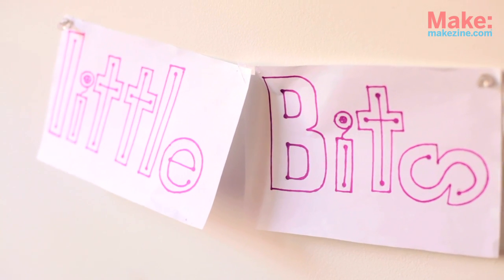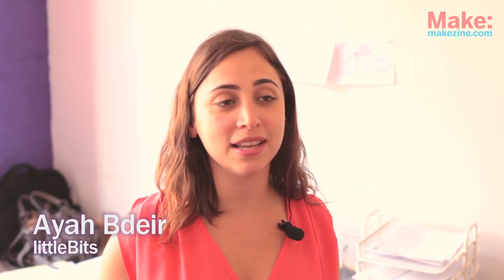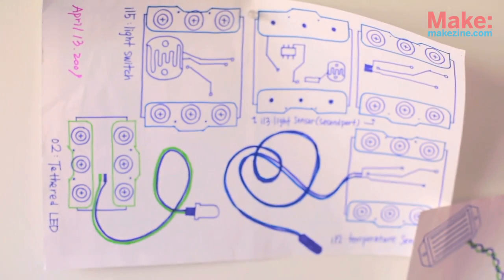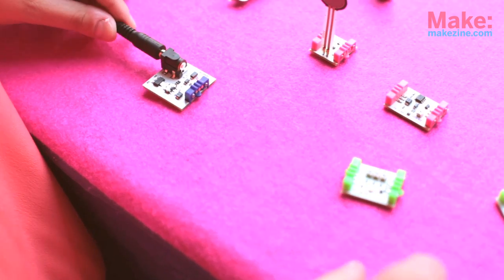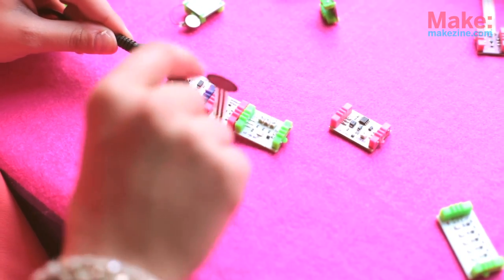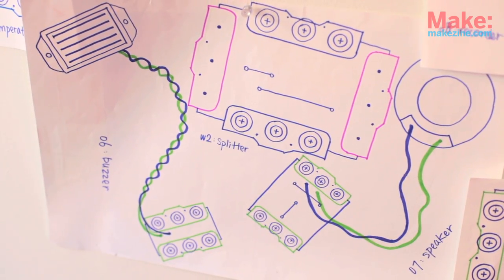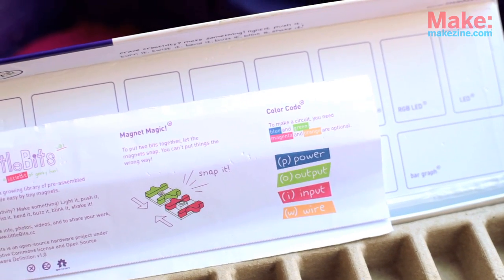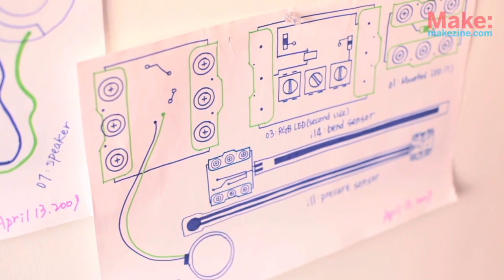Modular Electronics Parts for Prototyping: littleBits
littleBits is a system of electronic parts for play and prototyping. Designed for children, artists, or anyone shy about soldering, littleBits make electronics easy, fun, fast and accessible. Ayah Bdeir talks about her simple and intriguing system of magnetically connected, expandable electronics.